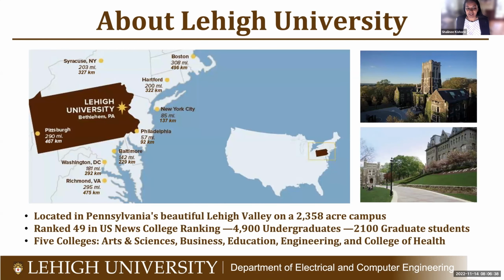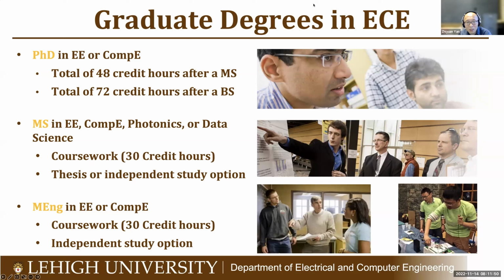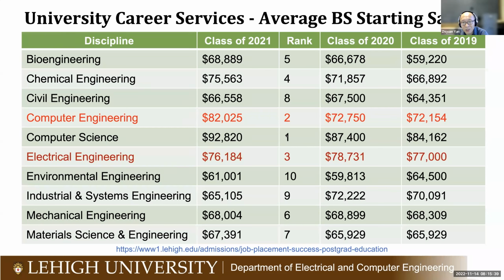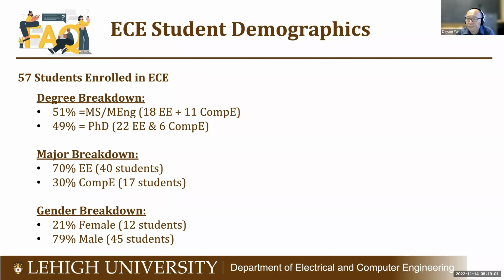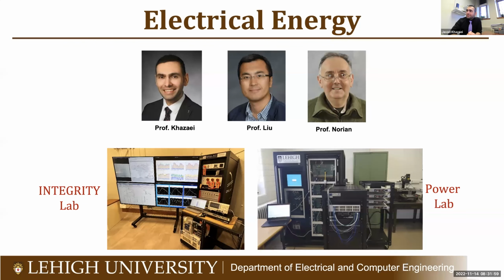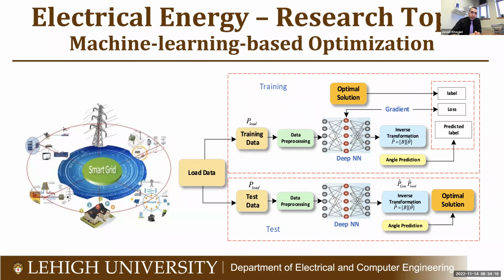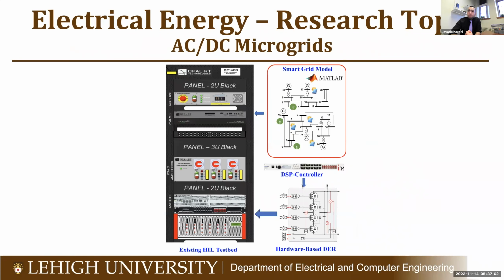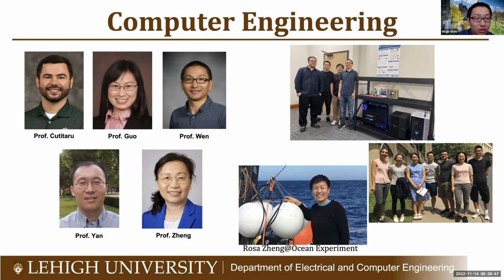Lehigh Engineering Webinar: Electrical and Computer Graduate Engineering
Lehigh's Electrical and Computer Engineering Graduate programs allow students the opportunity to deepen their professional knowledge, understanding, and capability within their subspecialties. At the same time, students may elect to engage in studies and research that span multiple specialties and disciplines. The department offers M.S. and Ph.D. degrees in Computer Engineering and Electrical Engineering, and an M.S. degree in Photonics.